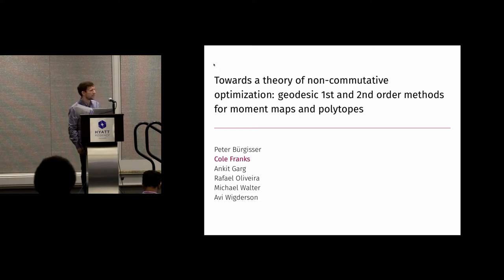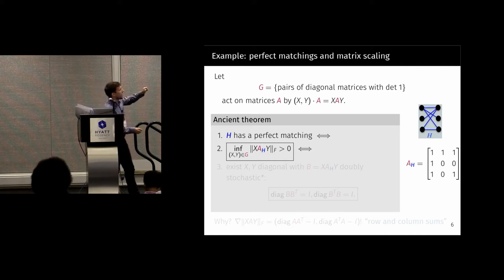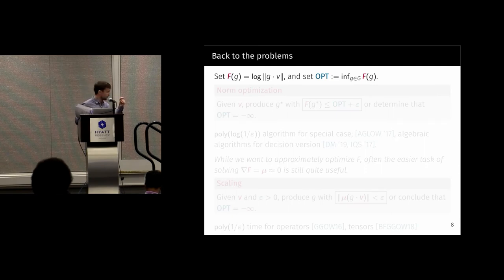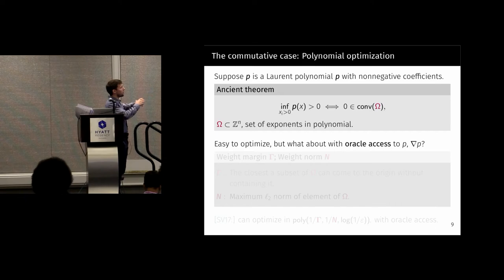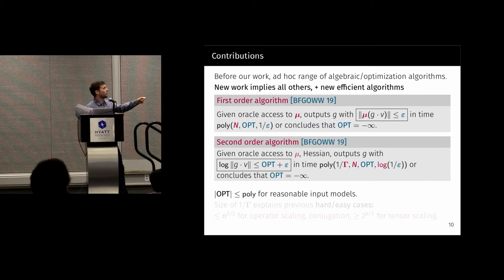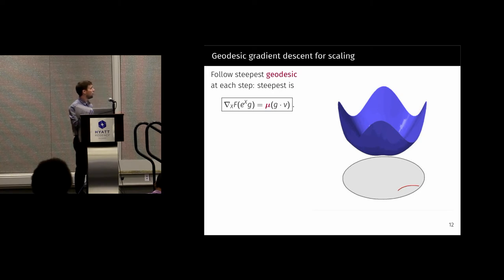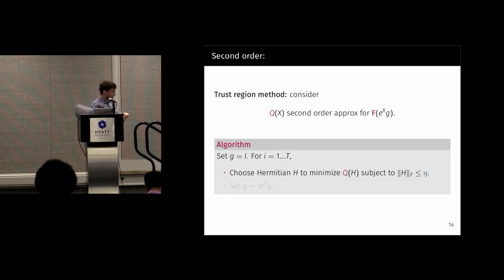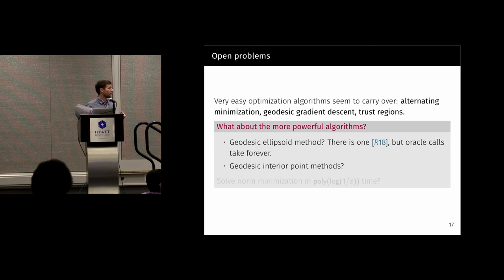Towards a theory of non commutative optimization: geodesic 1st and 2nd order methods for moment maps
Peter Bürgisser, Cole Franks, Ankit Garg, Rafael Oliveira, Michael Walter, Avi Wigderson